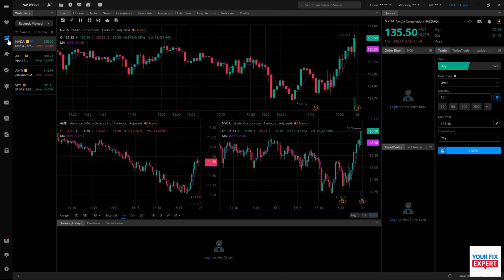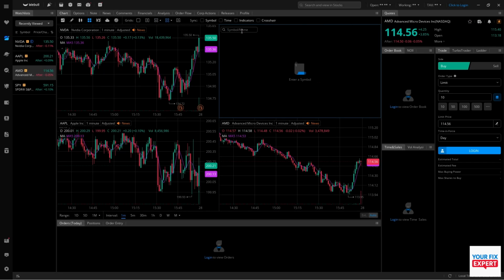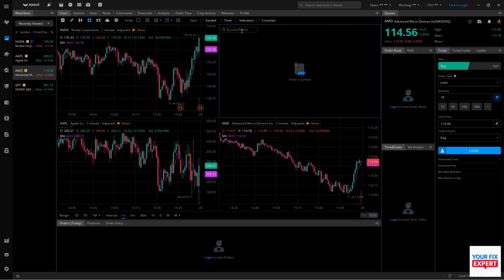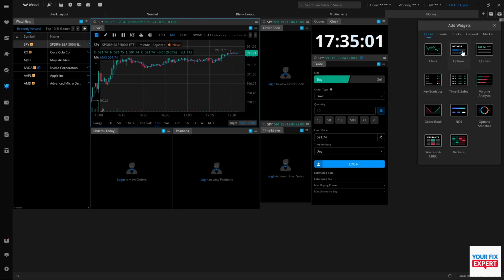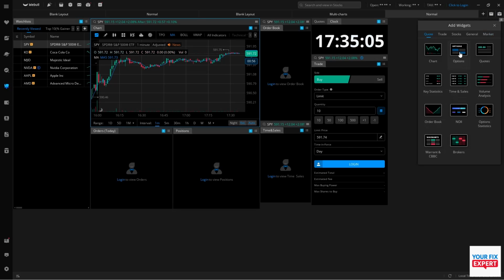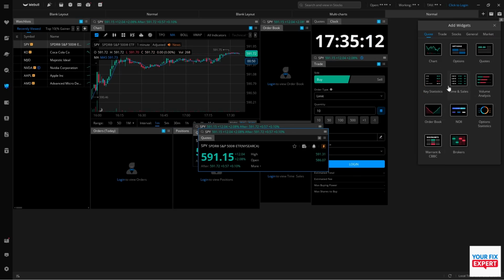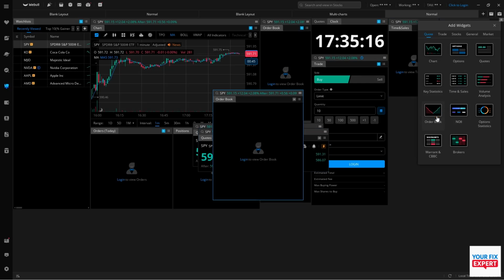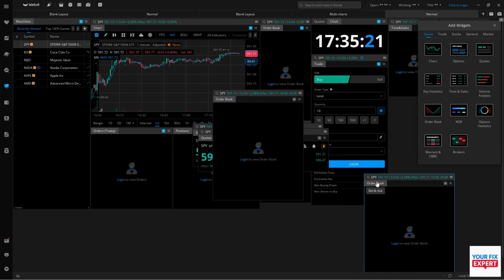How To Customize Webull Desktop - New Method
how to customize Webull desktop? In this video, I’ll show you step-by-step how to customize Webull desktop in a simple and easy way. Whether you’re new to the platform or just looking to make your trading screen more personal, this guide will help you set things up the way you like. From changing layouts to adding widgets, everything is covered so you can trade more efficiently.

Watch till the end to get the full walkthrough on how to customize Webull desktop the right way. This is perfect for anyone who wants a smoother and more personalized trading experience.